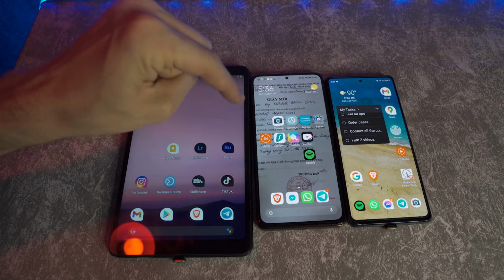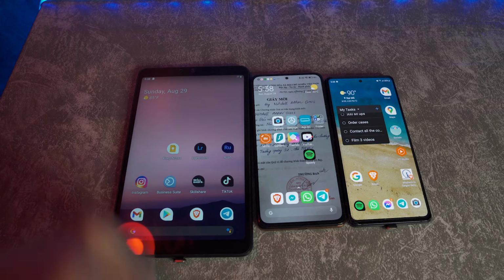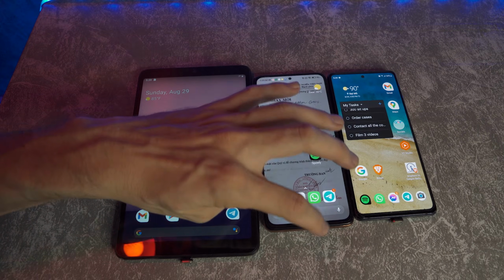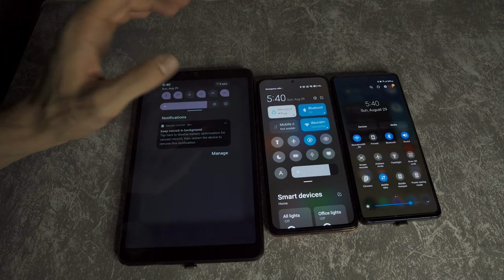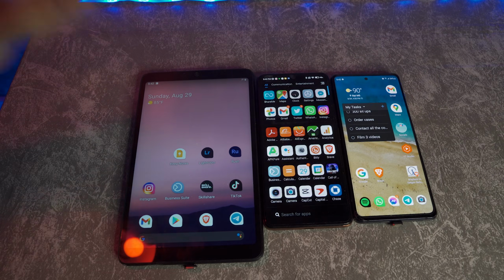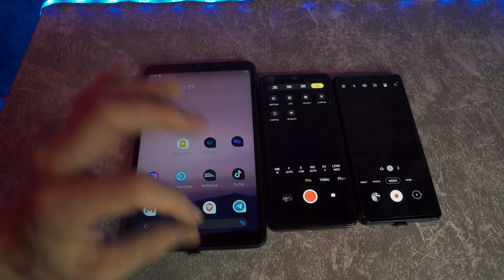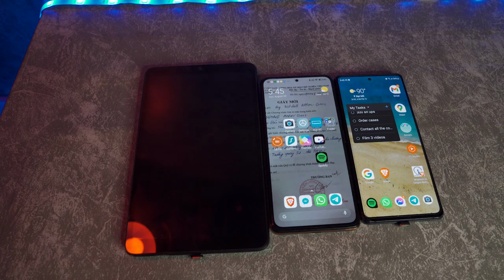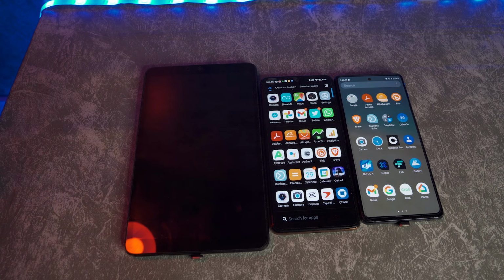MIUI 12.5 VS One UI 3.1 VS Stock Android Xiaomi VS Samsung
Xiaomi has been working on miui 13 for a while but its not out yet so we are comparing miui 12.5 to samsungs one ui 3.1. Although xiaomis miui 12.5 has seen a lot of improvements  over miui 12 but with some added speed with miui 12.5. One ui 3.1 on the other hand has seen a lot of improvements over the years and one ui 3.1 is the newest iteration. Both of these are very far from stock android and the pixel experience. The pixel experience has many less features than both miui 12.5 and one ui 3.1 but is it better?